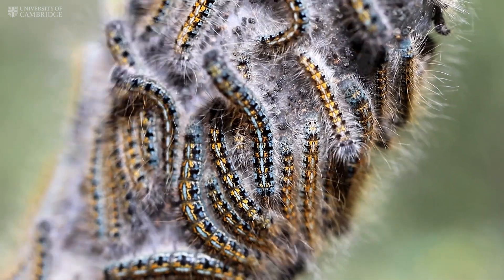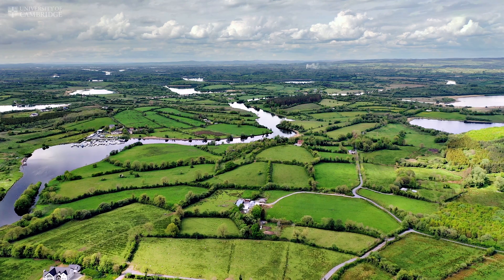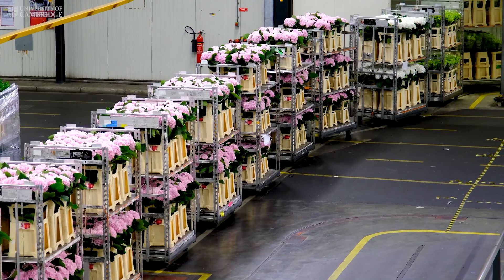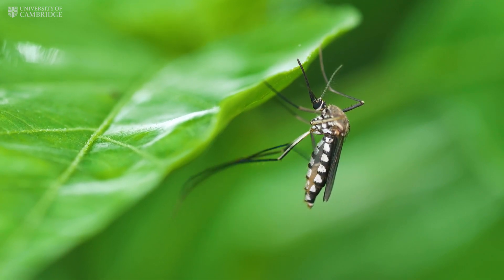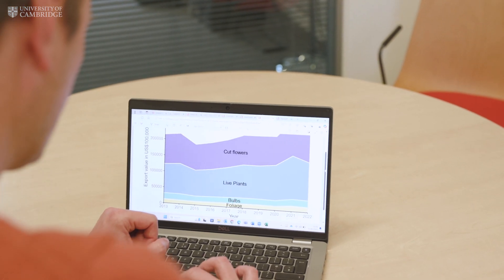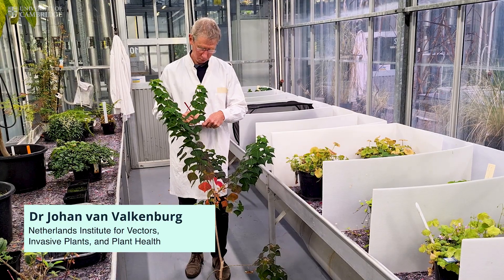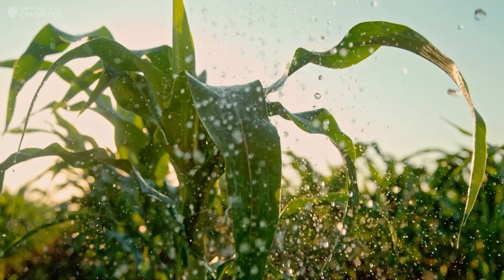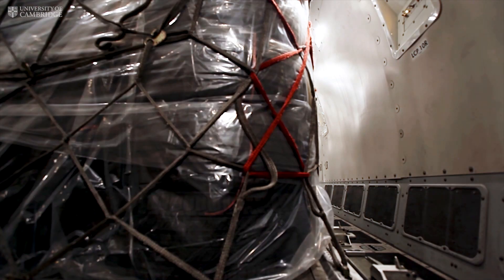Invasive pests entering the UK in plants and cut flowers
Invasive pests are slipping unnoticed into northern Europe in huge shipments of cut flowers and potted plants, with potential to damage food crops and the natural environment. They’re also a red flag for a bigger problem: the range of potentially serious agricultural and environmental pests being unwittingly imported to Britain and mainland Europe on ornamental plants and cut flowers, simply because they are difficult to detect in high-volume, fast-moving shipments of plants.